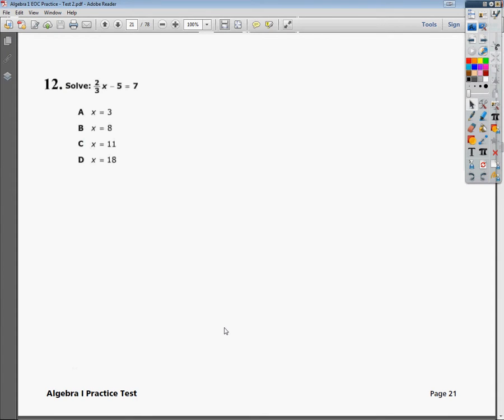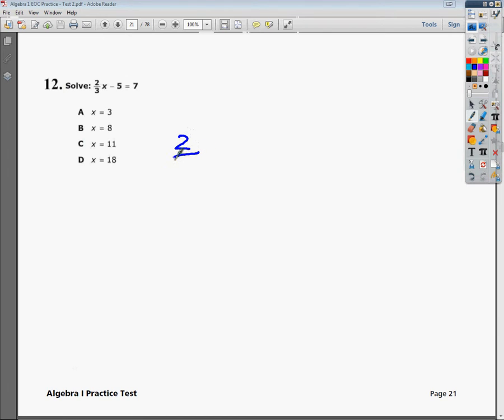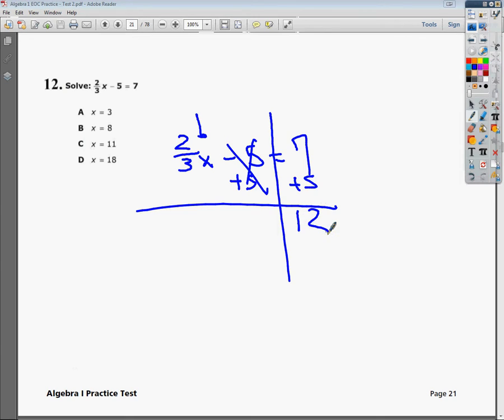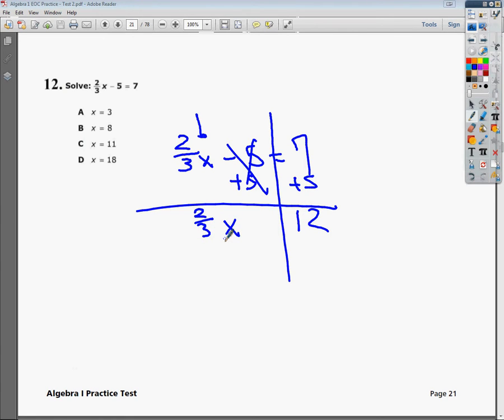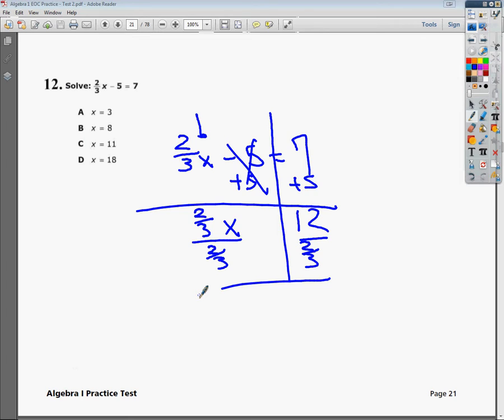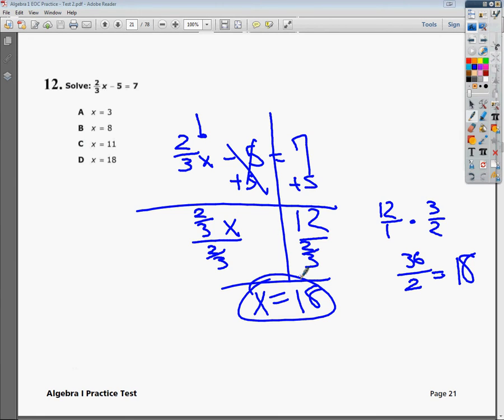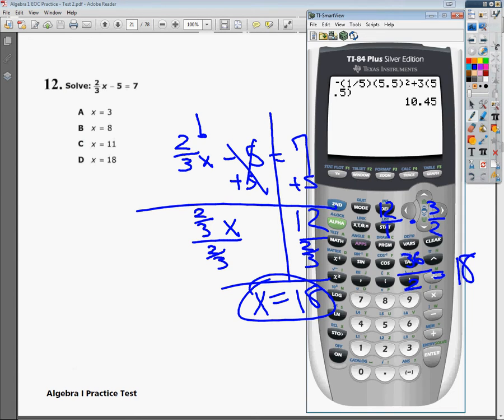Question 12 - Practice Test 2 - Tennessee EOC Algebra 1 (2015 "New" EOC Practice - Question 12)